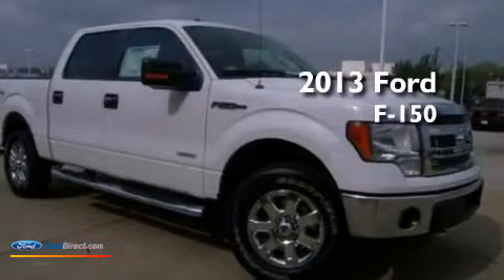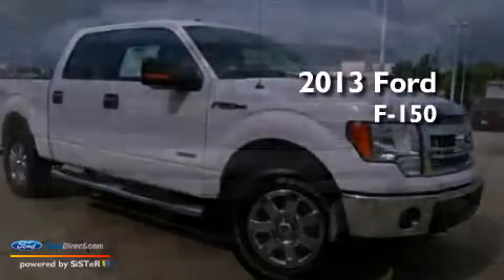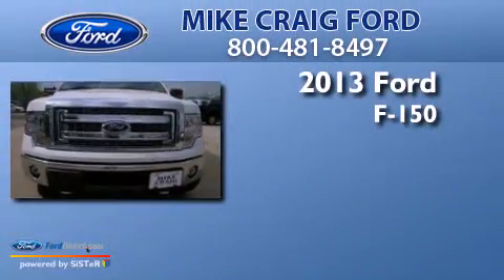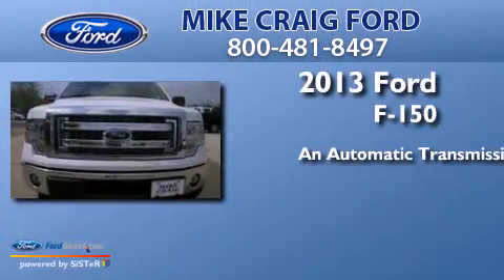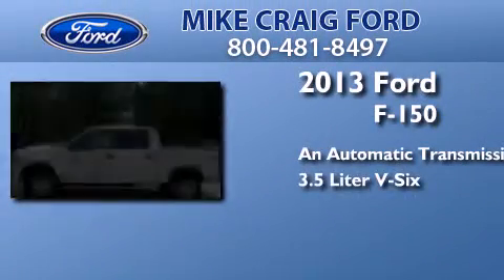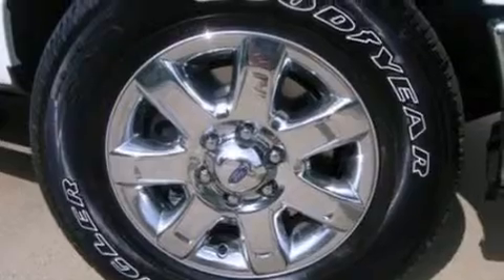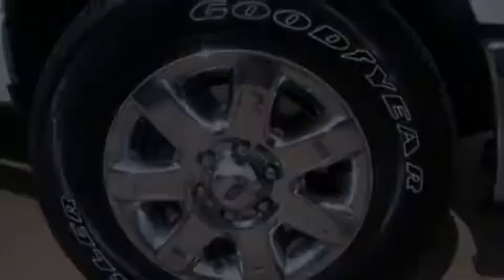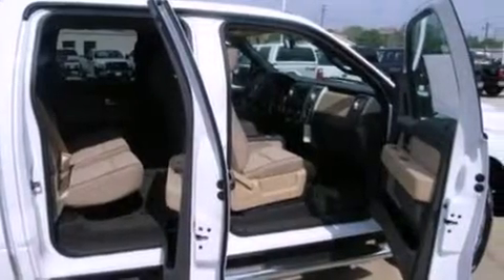2013 FORD F-150 Gilmer TX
We have been honored to serve the Gilmer TX area , we promise that your experience at our dealership will exceed your expectations ! Year : 2013 Make : FORD Model : F-150 Engine : 3.5L V6 24V GDI DOHC TWIN TURBO Trans .